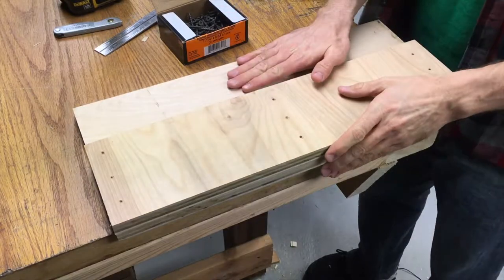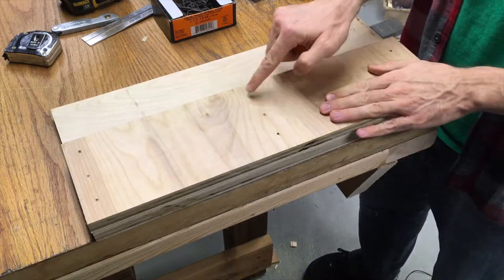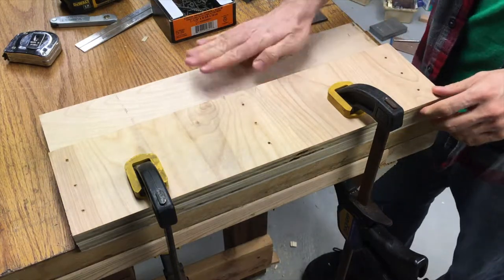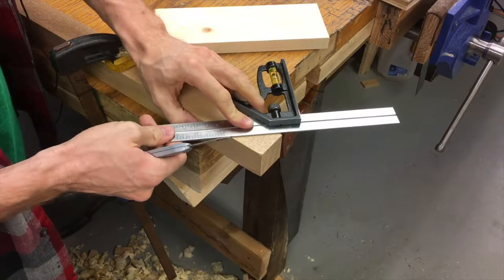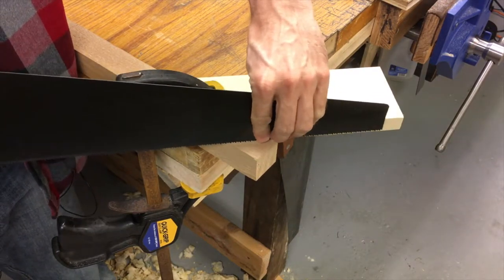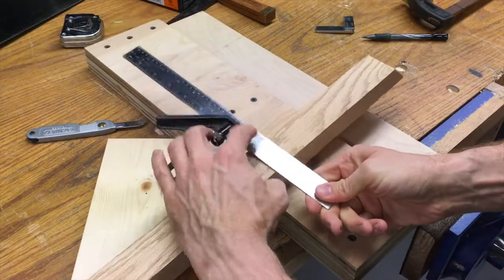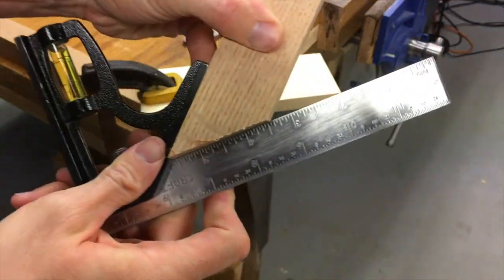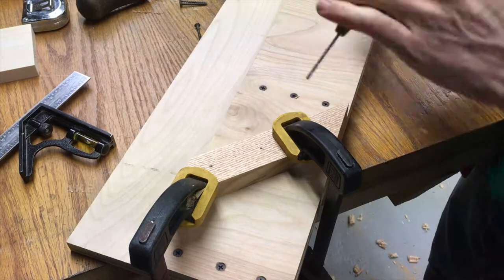How To Make A Simple Shooting Board For Miters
In this week's video, I show you how to make a shooting board that will give you perfect miters! Have you ever made a picture frame or something else and couldn't quite get the miters right? This will help you. It will give you a perfect 45 degree end whenever you need it.

Artist: Nicola Donchev
Title: Americana Folk